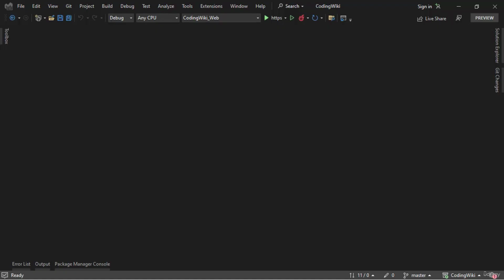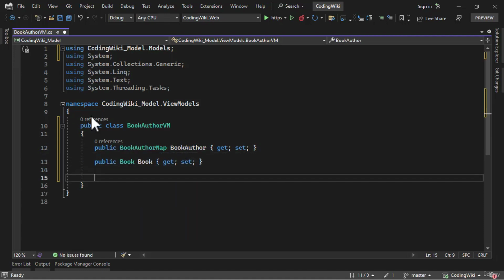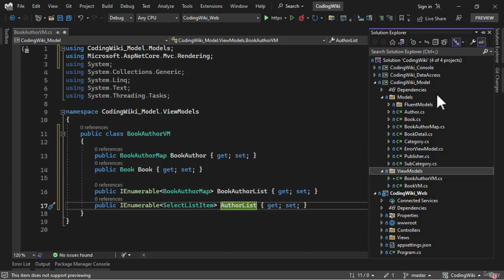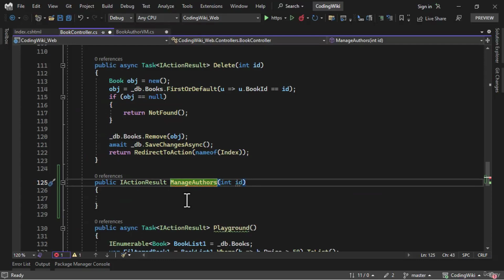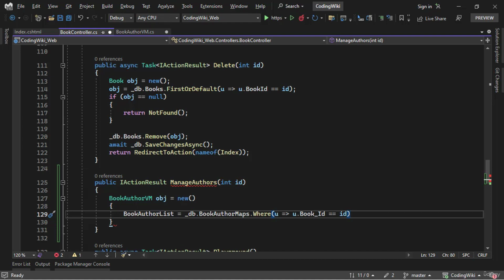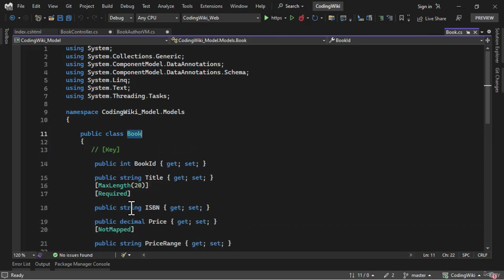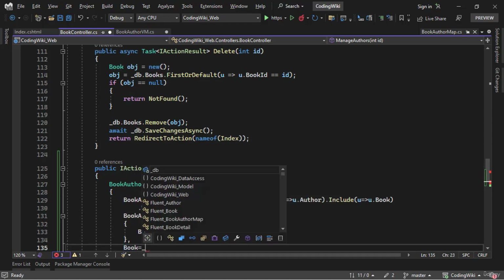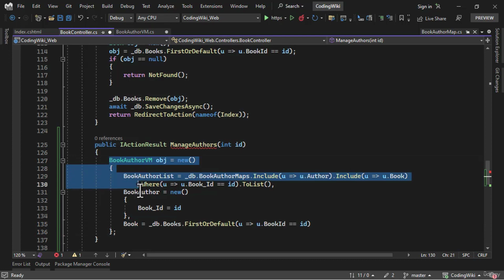94 Book Author VM